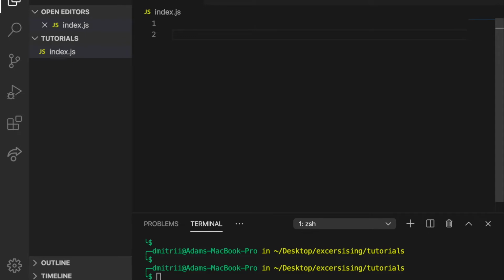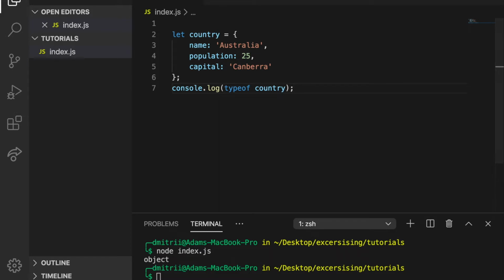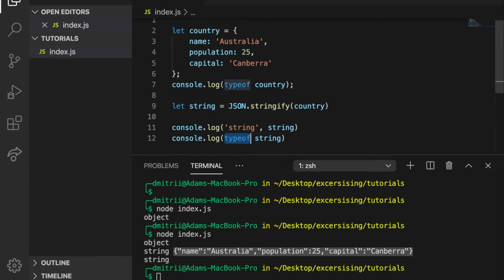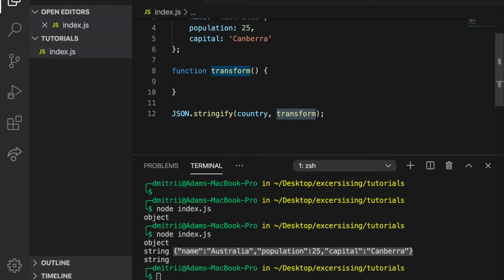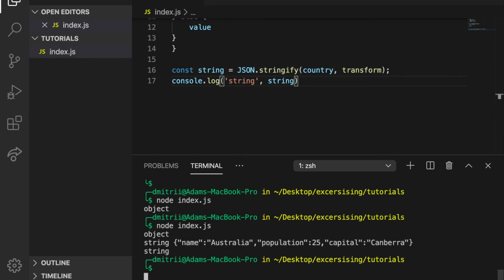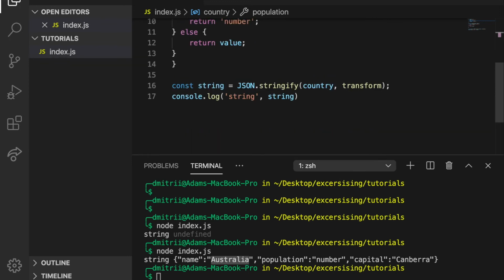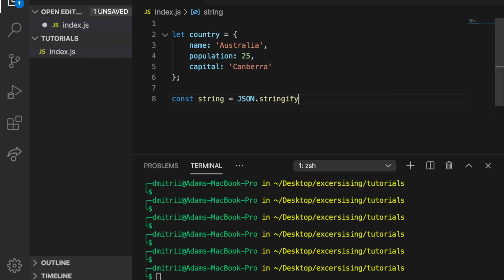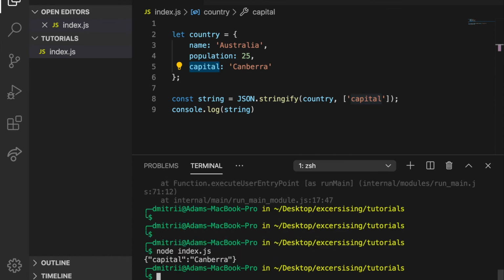JavaScript tutorial 52 - JSON stringify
This tutorial describes some of the possibilities of JSON stringify method utilisation.